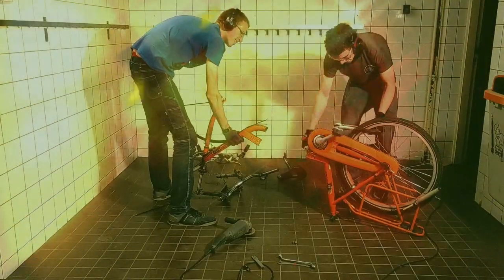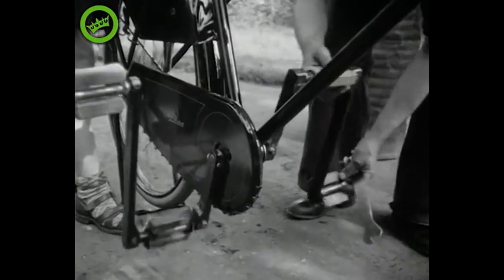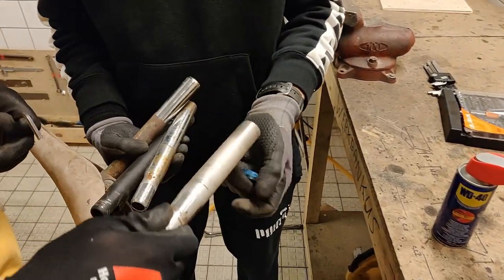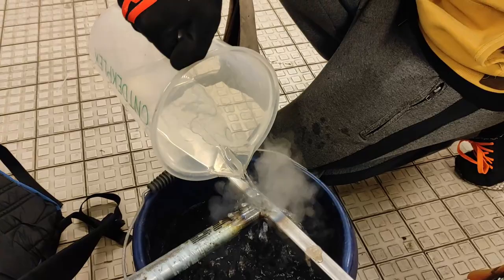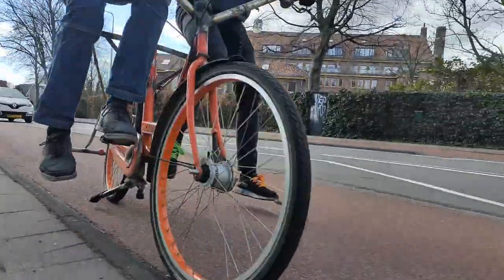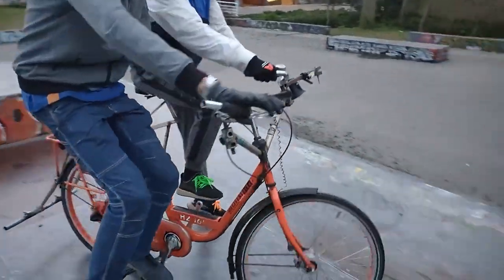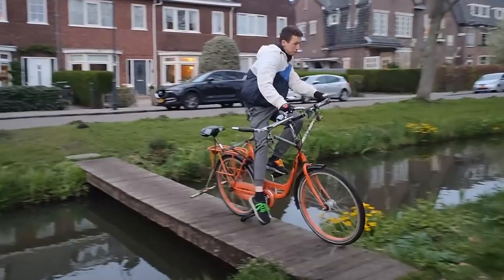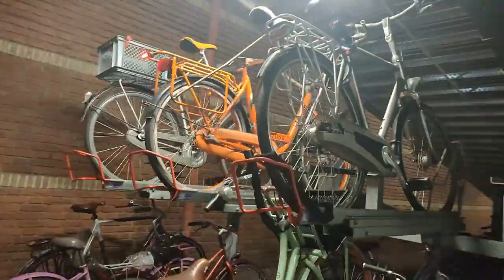2 guys 1 bike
Just because. If our grandparents could do it, we can do it too!

Time stamps:

0:00 Buurman en Buurman
0:20 Our inspiration
0:35 Starting the build
0:46 Allen key to space
1:01 Welding dance
1:20 Testing the beast
1:55 Boulering practise
2:03 Next level duobiking
2:20 Extreme bridge crossing
2:36 Bike Bashing (c)
2:46 Parking the bike
2:55 Outro